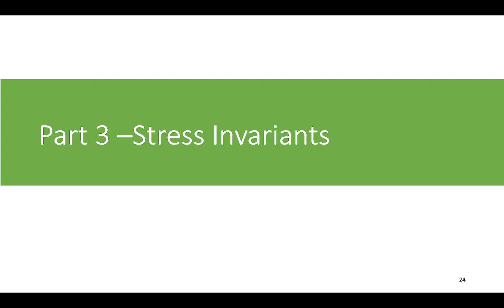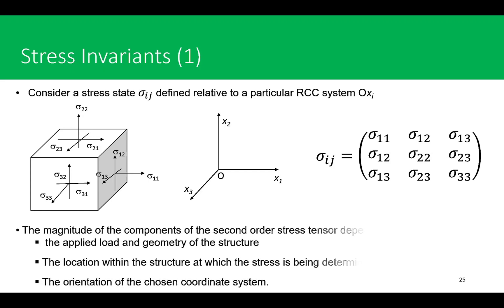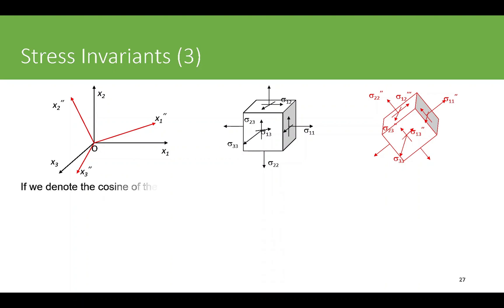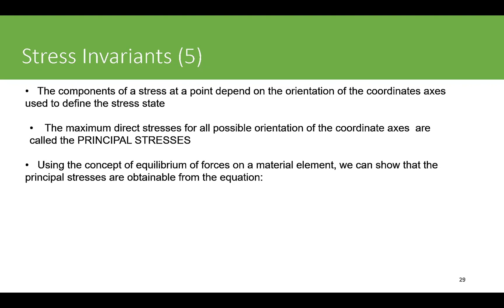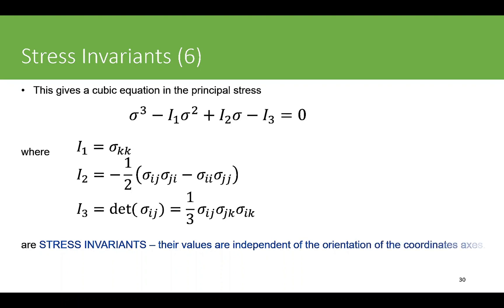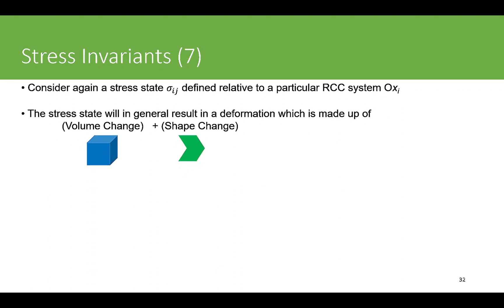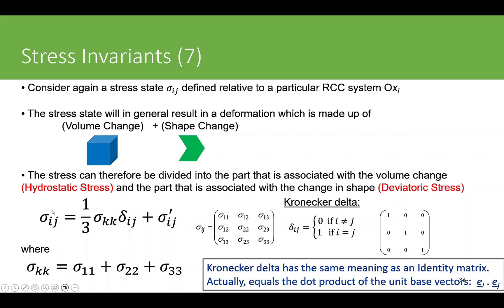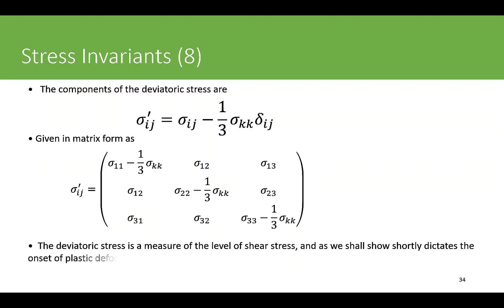UMAT Made Easy: Part 3 – Stress Invariants